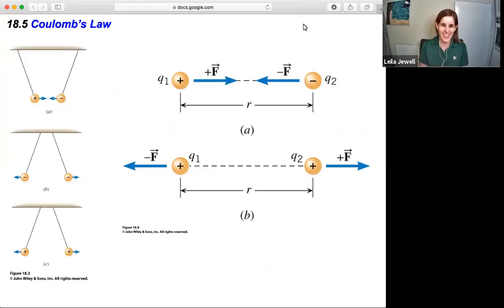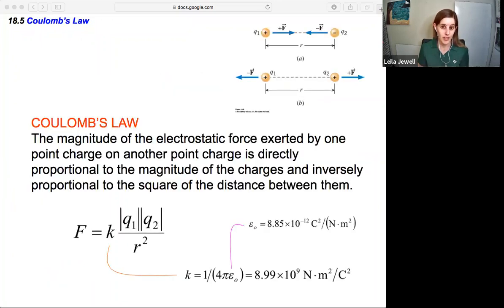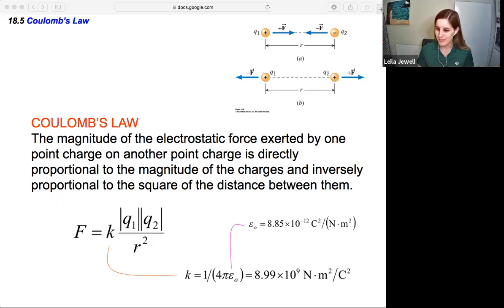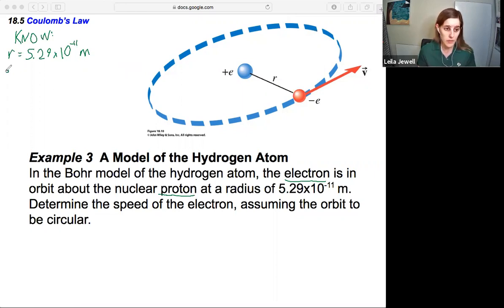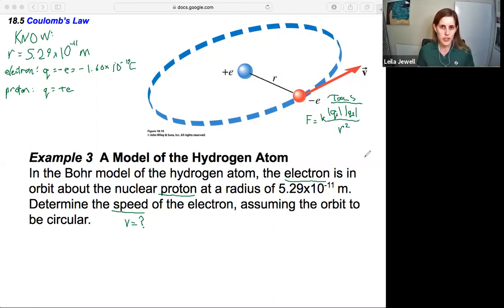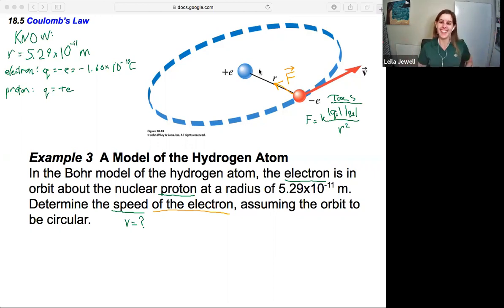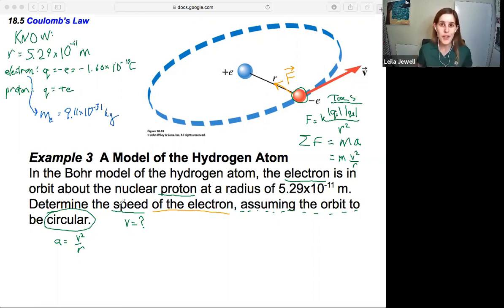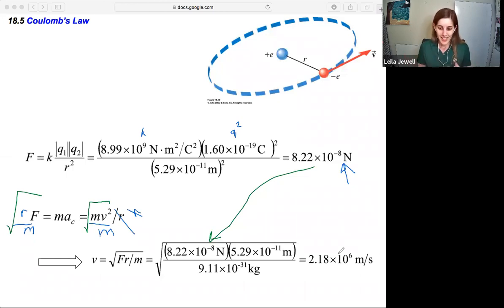phys2b ch18.5a Coulomb's Law, part 1